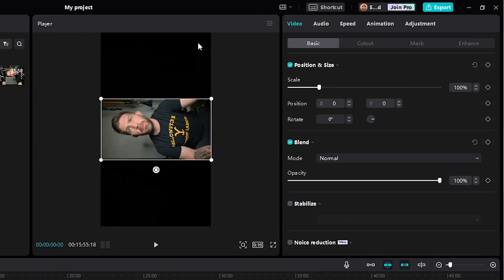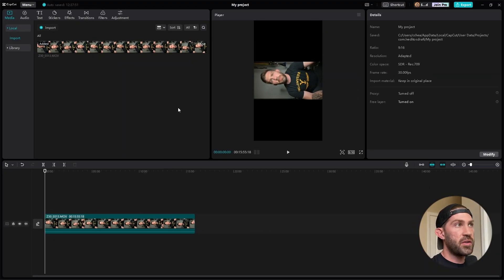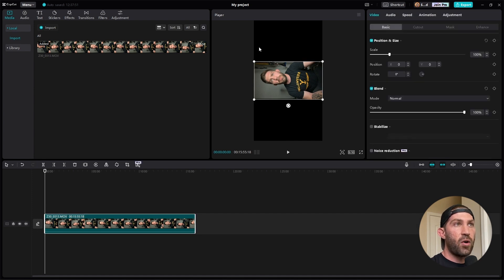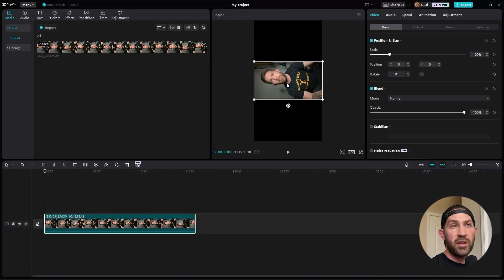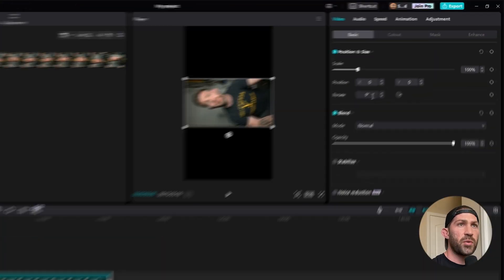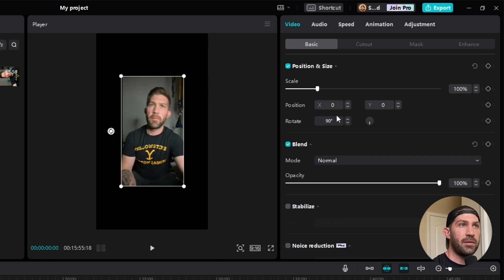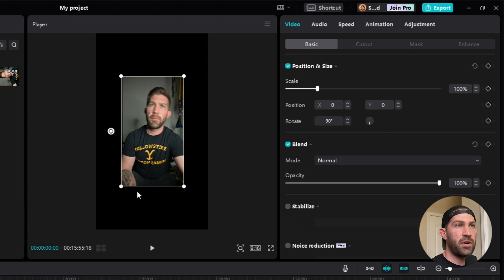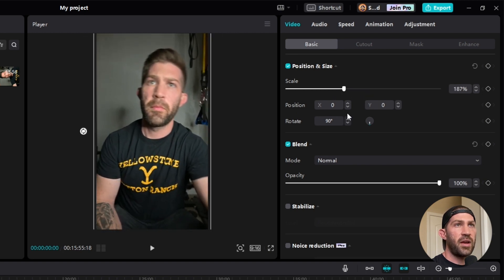How to Change Horizontal Video to Vertical in Capcut PC | CapCut for Desktop Tutorial 2023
You just filmed your video in horizontal format but want to convert it to vertical video for social media. If that sounds like you, I am here to show you how to do exactly that.

Unlike smartphones, cameras don't know when they are oriented vertically or horizontally, so we have to adjust this in our video editors before moving on to the rest of the edit.

Rode VideoMicro